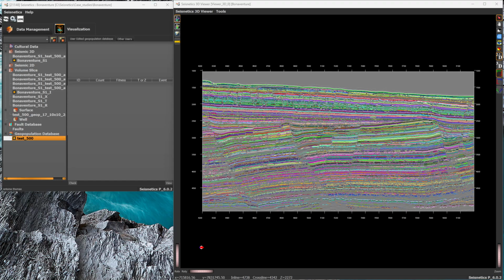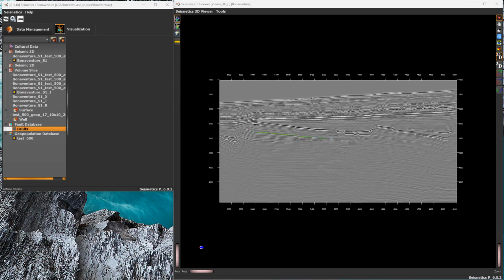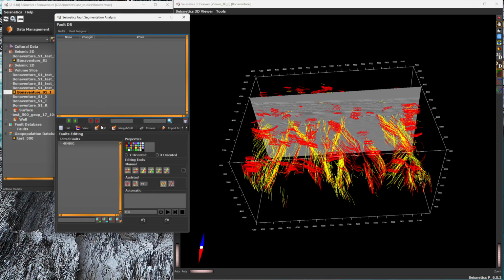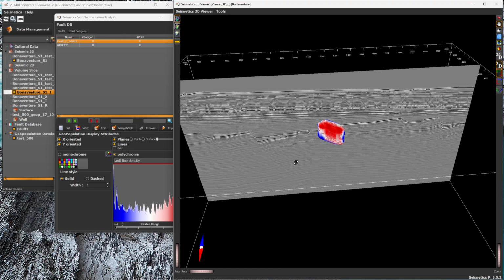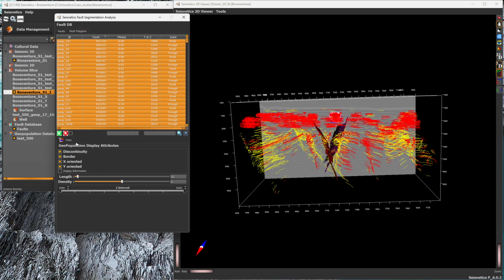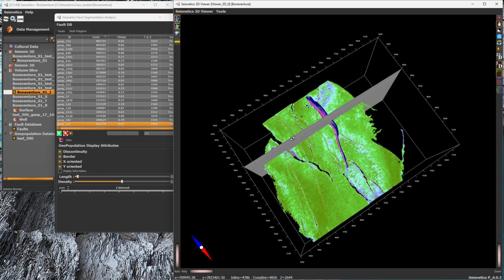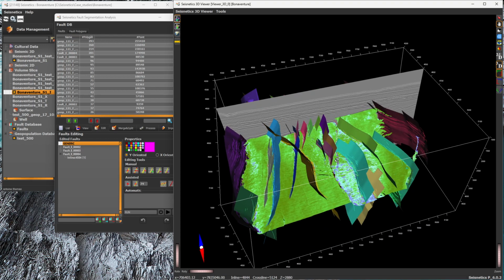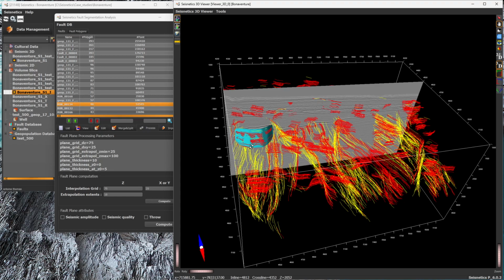Assisted and Automatic fault construction in Seisnetics 6.0.2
In this short video, we demonstrate how Seisnetics can be used to build fault planes quickly and efficiently using the fault polygons extracted after the geopopulations processing. Polygons correspond to the discontinuities in the geopopulations/horizons/surfaces extracted by Seisnetics H module.